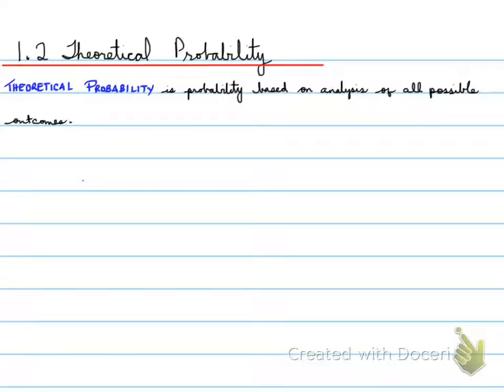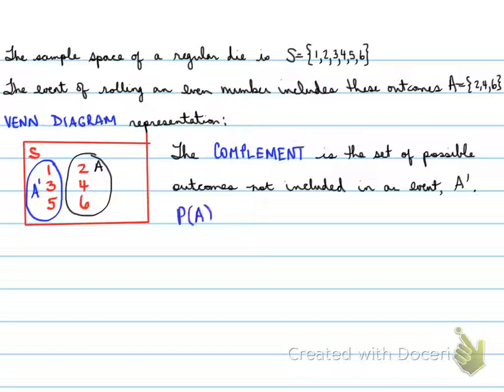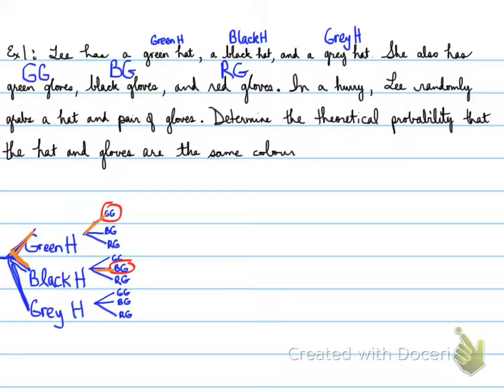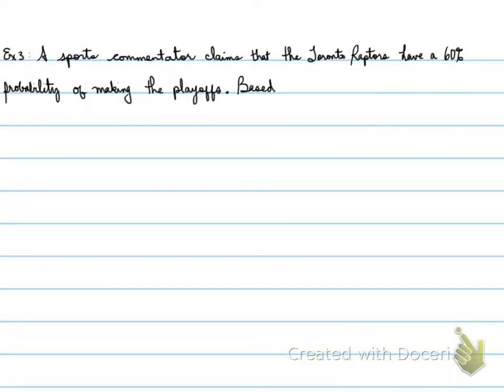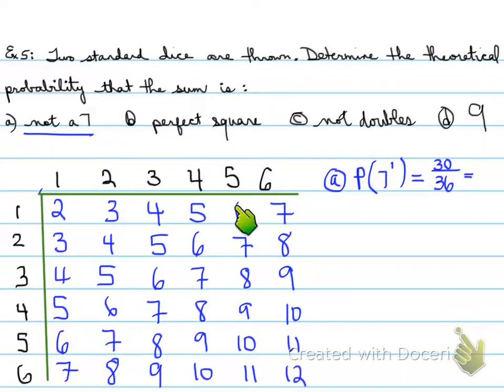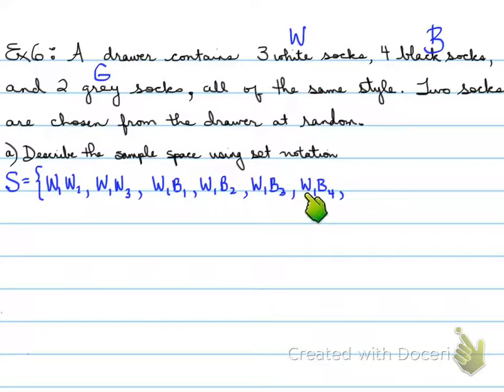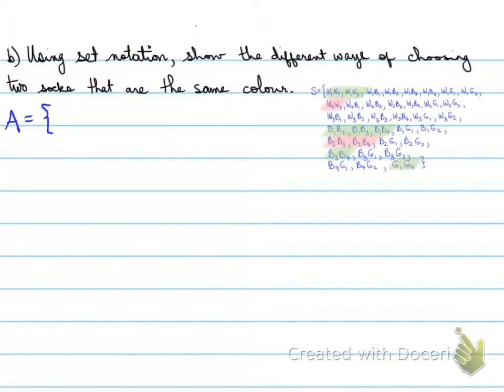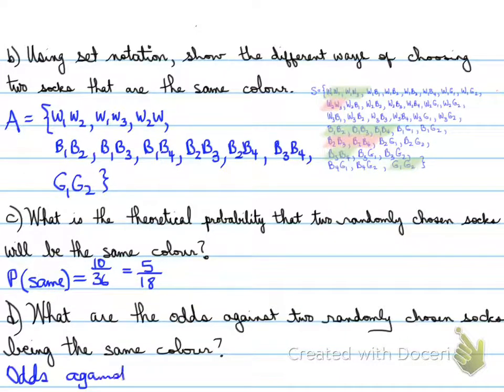MDM4U - 1.2 Theoretical Probability